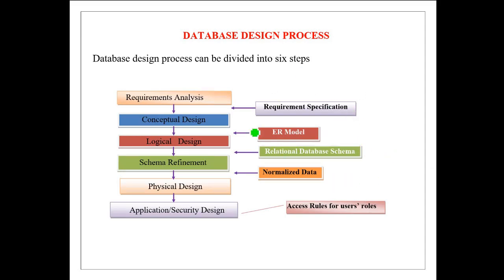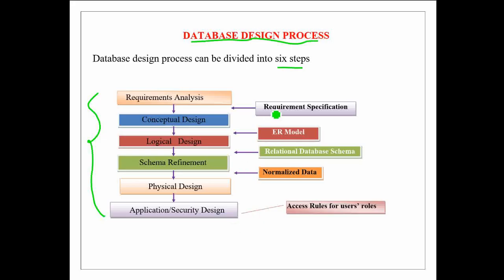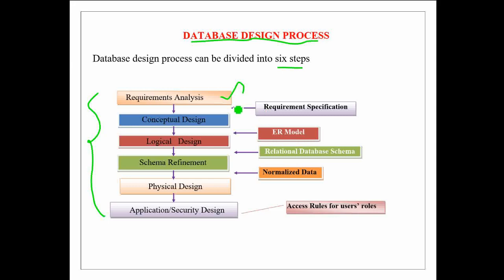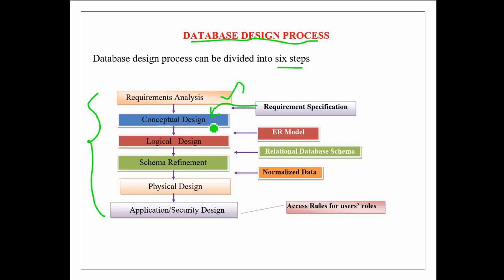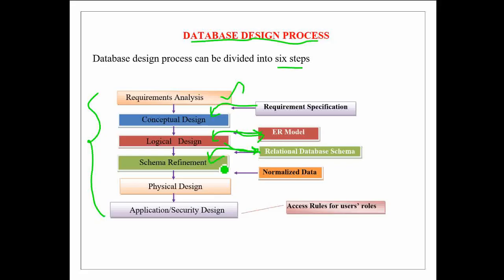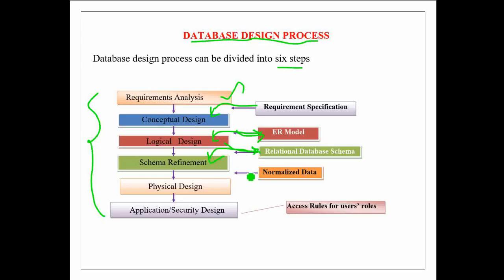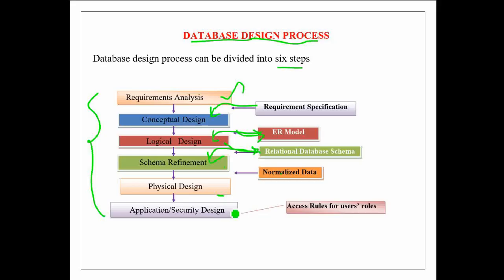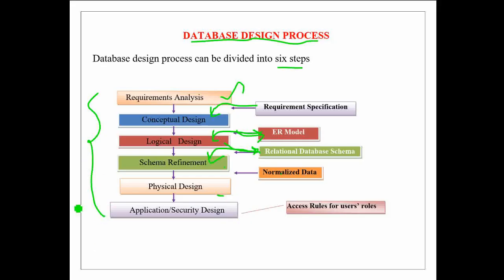DATABASE DESIGN PROCESS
This video, discusses the Database Design Process.

In order to design a database with desirable properties, the following six steps has to be followed during its design process.

• Requirements Analysis
• Conceptual database design:
• Logical Database Design:
• Schema Refinement:
• Physical Database Design: and
• Application and Security Design :

Requirements Analysis is the process of determining what kinds of data to store,/ what functionalities to support, and what are the most  frequently performed operations/  on the data stored in the database.